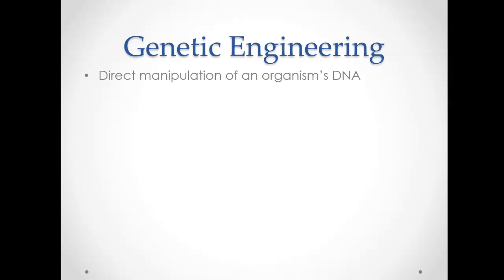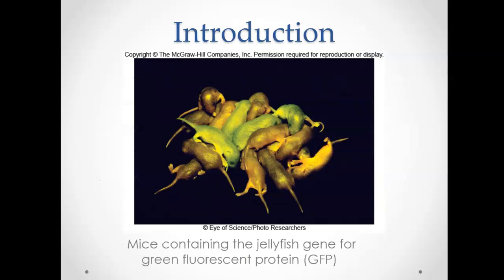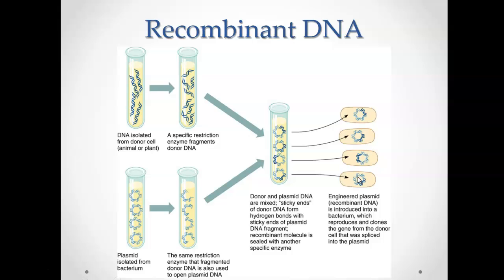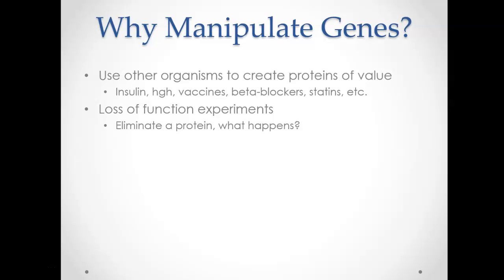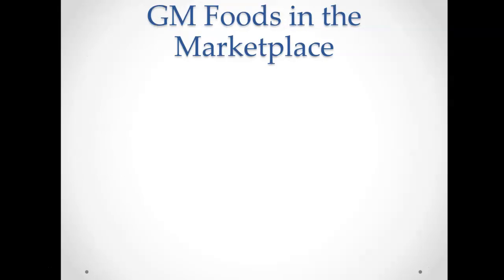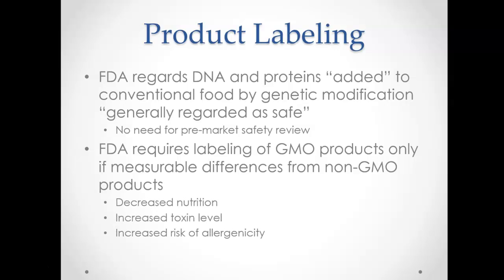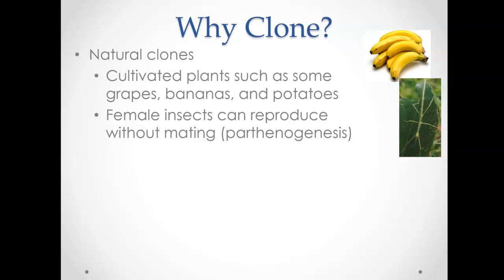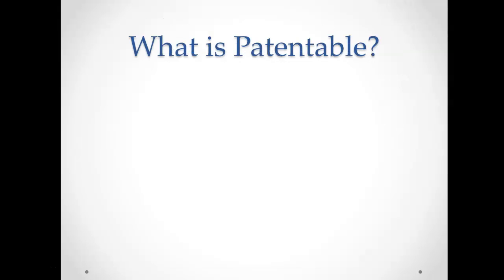Bio 105 - Genetic Technologies